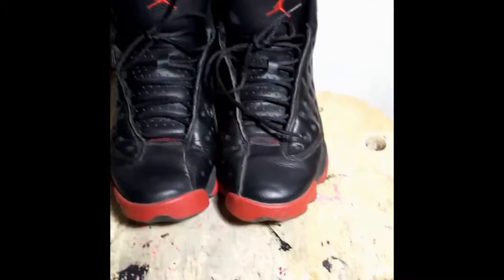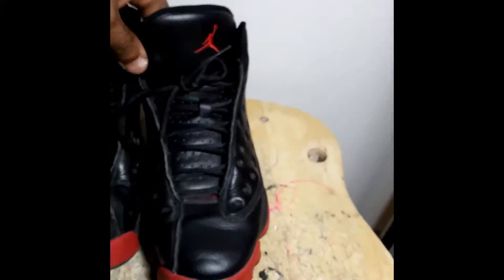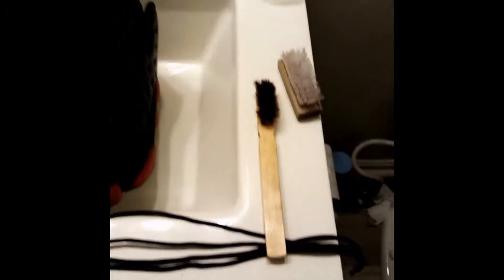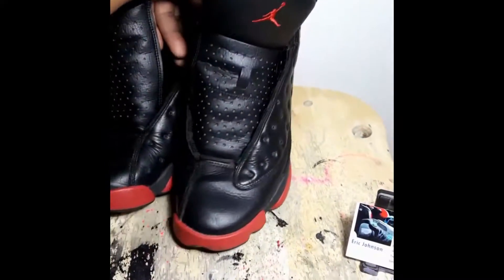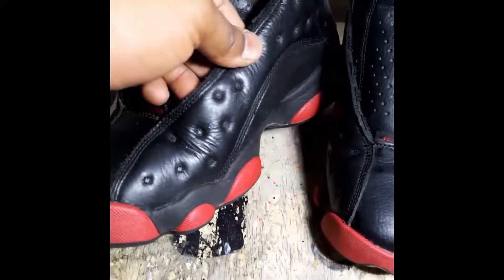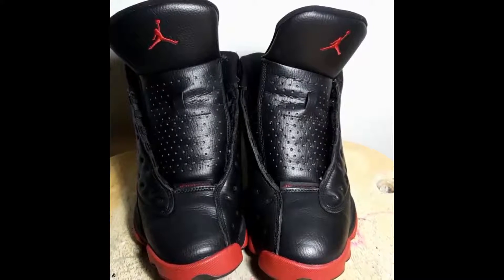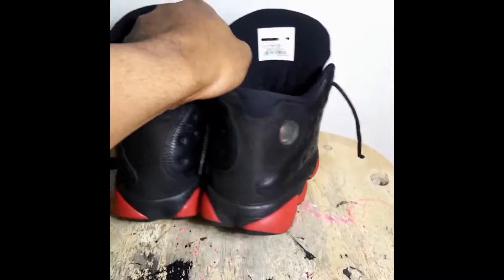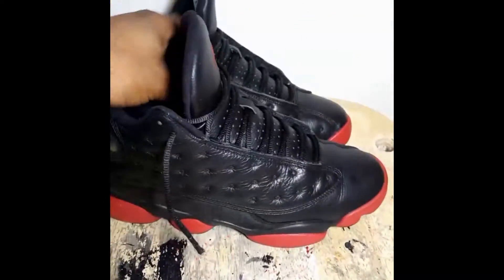Restore Dirty Bred 13 13s Breds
RocNReplenish Keep it locked 🔒🔐 and watch me work 👀💯💯😎 If u need any work done Message me i will get to u asap.. Jordan13 Jordan13s Jordan13DirtyBred DirtyBred13 DirtyBred13s Bred13 Bred13s. PRICE LIST BELOW
✔Business line: (Text Only 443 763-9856 When texting make sure u have Clear well lit picture and some knowledge of what u want done is all I ask.)
✔Deep cleans inside and out top and bottoms starting at for kids $10-adults $20..(suede treatment extra $20 if needed)
✔Deep clean and 2 sessions on icy/translucent soles for clearing up and brightening $50..$10 each session after. Pictures will be taken and sent after each session.
✔Paint touch ups start at $20
✔Midsole painting start at $40
✔Shoe upper repaint start at $40
✔Midsole paint switch starts at $60
✔Separation stating at $30-100 depending on how bad the separation is
✔Full Restores with 3 problems or more start at $80 (full separation of soles will cost more)
✔Customs shoe work start at $100
✔Custom Jordan 3 & 4 hang tags start at $10 (If u already have hangtags)
✔Sole dye On Clear Soles starting at $50
✔Shoe selling assistance.. $2 (PayPal) to post on my page (Message for details). if sold from my page $10 free will be charged also
✔3rd Party selling assistance $20+shipping
✔Purses deep clean depending on size start at $10
✔Purse touch up/repaints start at $20 depending on size
✔Purse customization starts at $50
✔Deep clean Hats starting at $10
✔Hat customization starts at $20
✔Phone case customization starts at $20
✔8 Oz bottle of RocNReplenishMaterialCleaner is $10 a bottle +shipping
✔8 Oz bottle of RocNReplenishSoleSauce $20 a bottle +shipping .